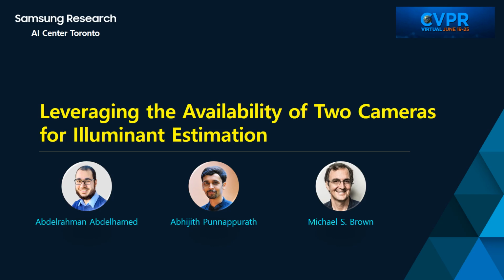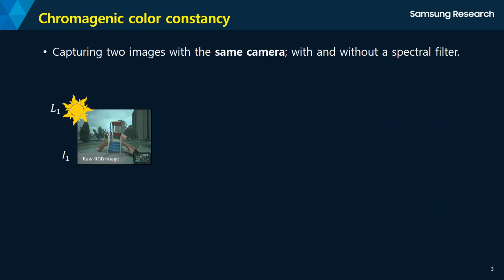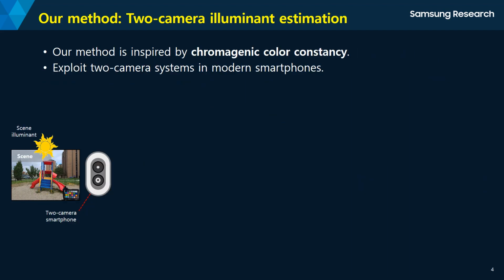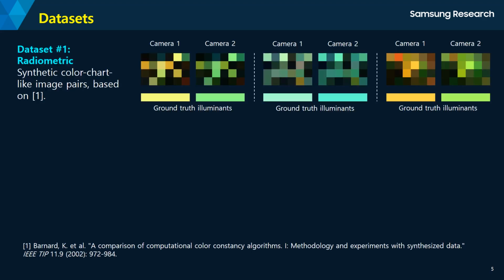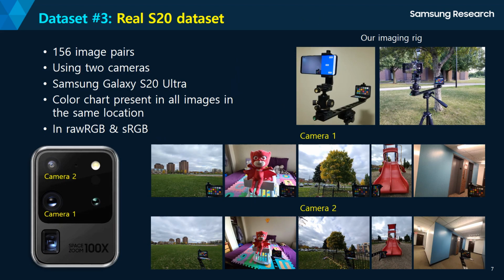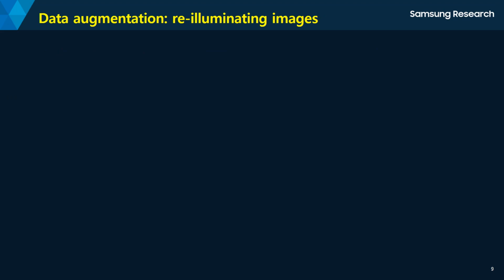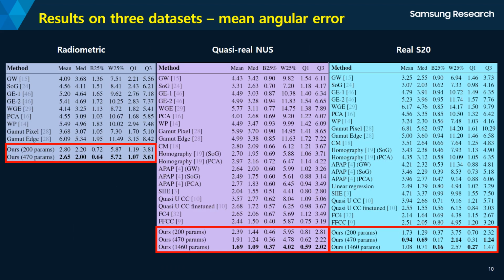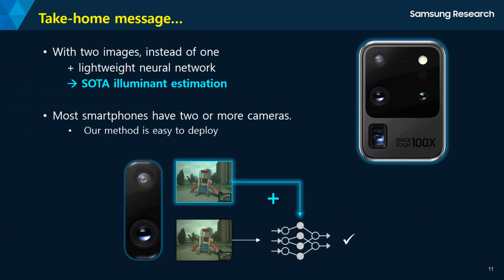Leveraging the Availability of Two Cameras for Illuminant Estimation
CVPR 2021